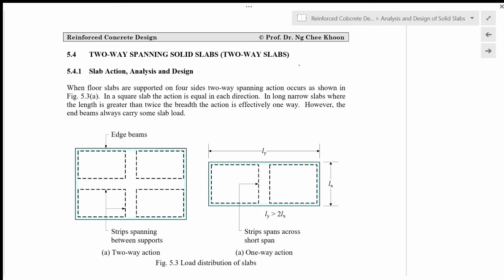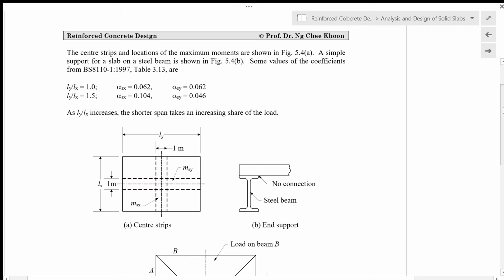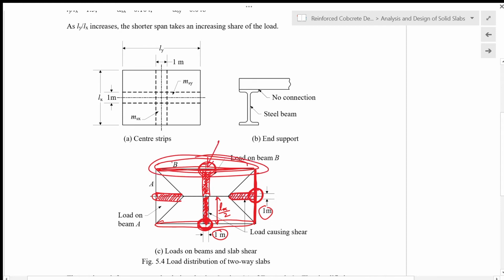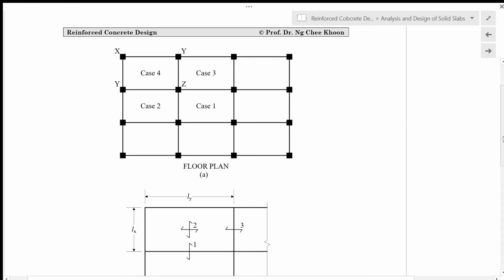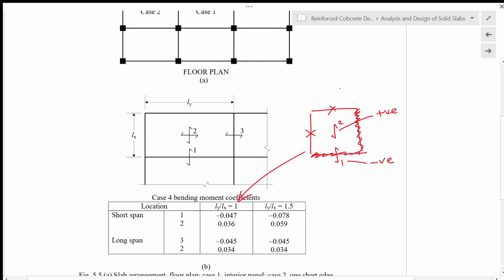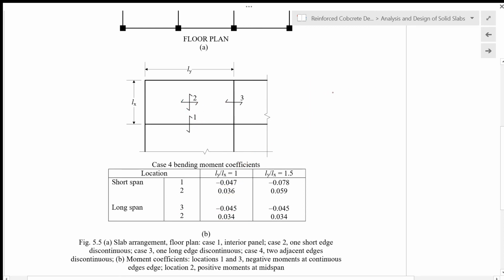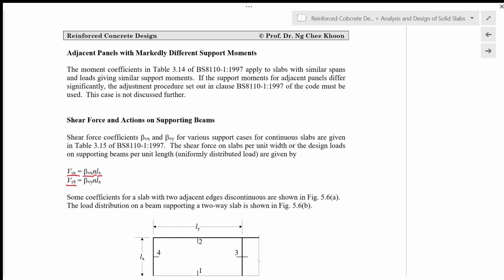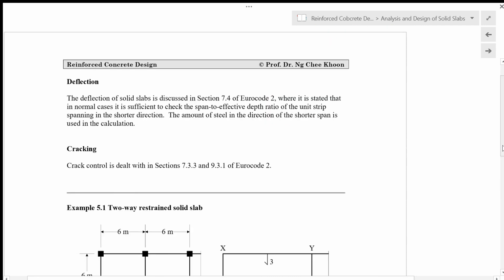Reinforced Concrete Design Chapter 5 - Analysis and Design of Solid Slabs: Part 3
This is part 3 video lecture on "Analysis and Design of Solid Slabs" of the Reinforced Concrete Design course.